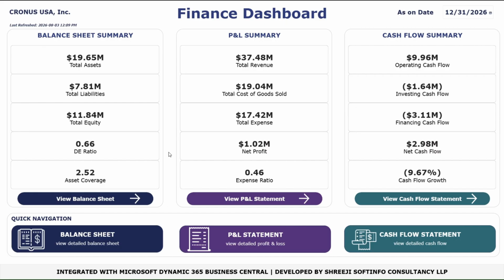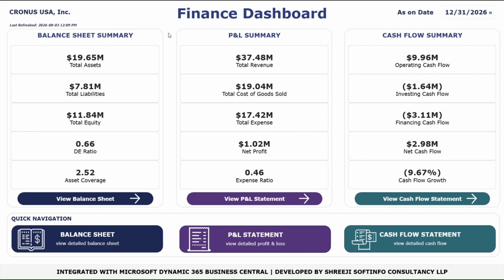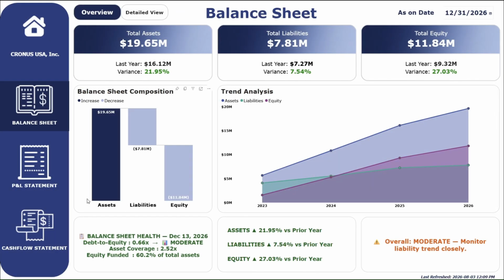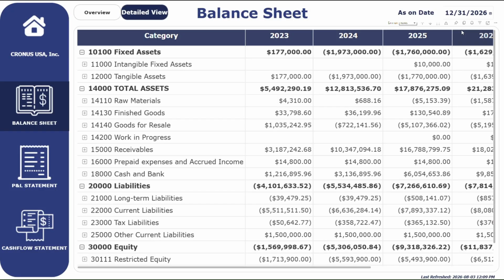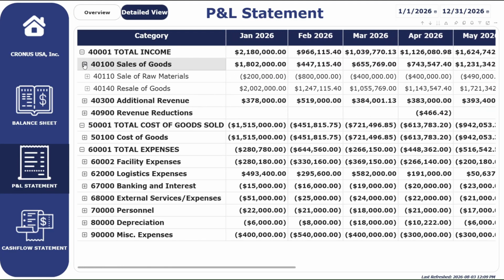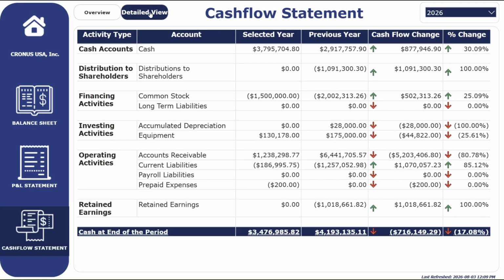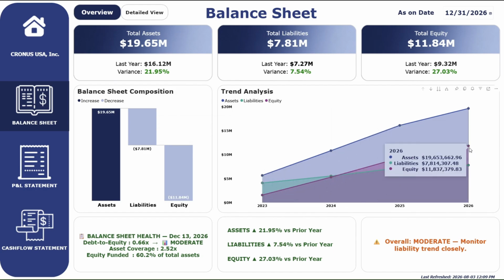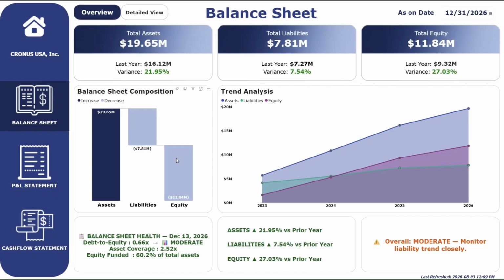Finance Insights Dashboard in Power BI | Microsoft Dynamics 365 Business Central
Transform financial data into clear, actionable business insights with the Finance Insights Dashboard, developed by Shreeji SoftInfo Consultancy LLP and integrated with Microsoft Dynamics 365 Business Central.

This Power BI solution provides finance leaders and management teams with a centralized view of financial performance through interactive dashboards and detailed financial statements.

The report includes:

✅ Executive Finance Summary
✅ Balance Sheet Overview and Detailed Analysis
✅ Profit & Loss Statement
✅ Revenue, Cost, Expense and Net Profit Analysis
✅ Cash Flow Statement and Activity Distribution
✅ Monthly and Year-over-Year Financial Trends
✅ Financial Ratios and Variance Analysis
✅ Drill-down views for account-level examination
✅ Management observations and decision-support insights

The dashboard helps CFOs, finance managers and business leaders monitor financial health, identify performance trends and move quickly from summarized KPIs to detailed account-level information.

Key Benefits
Consolidated financial reporting in one dashboard
Faster month-end and management reporting
Reduced dependency on manual Excel reports
Improved visibility into assets, liabilities, equity and profitability
Better understanding of operating, investing and financing cash flows
Interactive analysis with filters, trends and detailed financial views
Direct integration with Microsoft Dynamics 365 Business Central

At Shreeji SoftInfo Consultancy LLP, we develop business intelligence solutions that connect ERP data with Power BI to help organizations make faster, smarter and more informed decisions.

Shreeji SoftInfo Consultancy LLP
ERP | CRM | BI Solution Experts